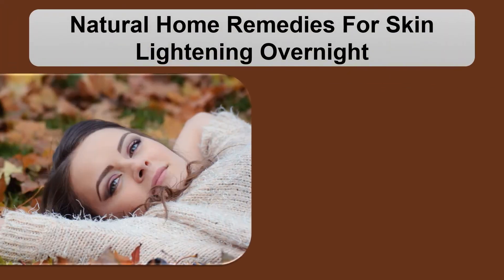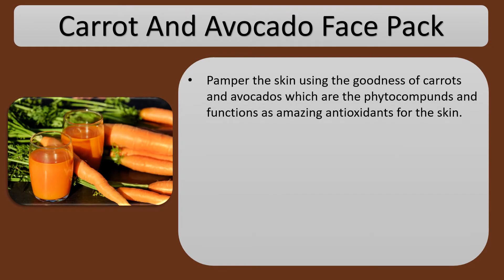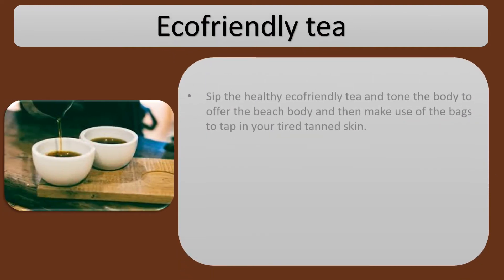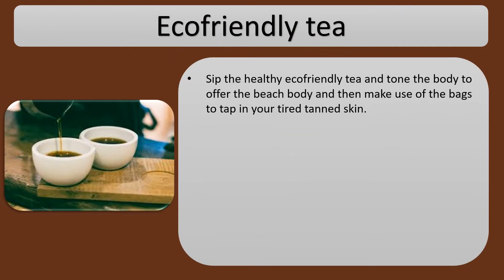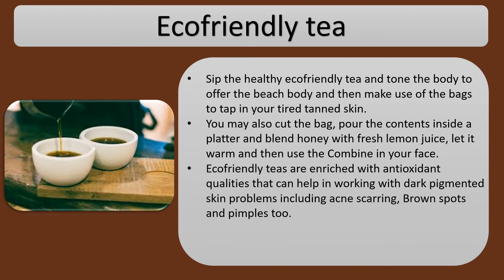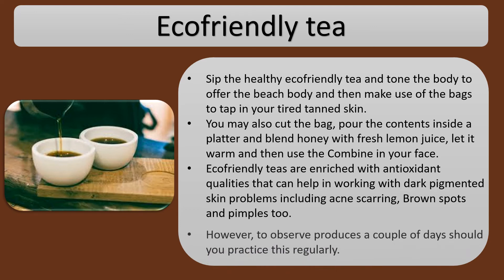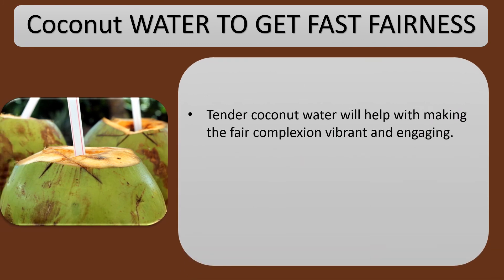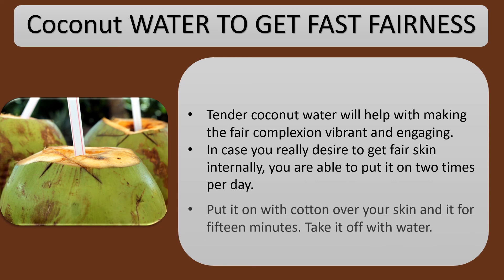Home remedies for skin lightening overnight - Carrot and avocado face pack, Ecofriendly tea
Natural home remedies for skin lightening overnight.

Carrot and avocado face pack.
Pamper the skin using the goodness of carrots and avocados which are the phytocompunds and functions as amazing antioxidants for the skin.
Feed the face using the carrots by boiling them and mashing these questions bowl, add some pulp of avocado and blend all of them with cream and fresh lemon juice drops to evenly apply on the skin.
Now, rinse it with warm water after 15twenty minutes. Pat it dry.
Continue doing this two times per week for effective results.

Ecofriendly tea
Sip the healthy ecofriendly tea and tone the body to offer the beach body and then make use of the bags to tap in your tired tanned skin.
You may also cut the bag, pour the contents inside a platter and blend honey with fresh lemon juice, let it warm and then use the Combine in your face.
Ecofriendly teas are enriched with antioxidant qualities that can help in working with dark pigmented skin problems including acne scarring, Brown spots and pimples too.
However, to observe produces a couple of days should you practice this regularly.

Coconut water to get fast fairness.
Tender coconut water will help with making the fair complexion vibrant and engaging.
In case you really desire to get fair skin internally, you are able to put it on two times per day.
Put it on with cotton over your skin and it for fifteen minutes. Take it off with water.